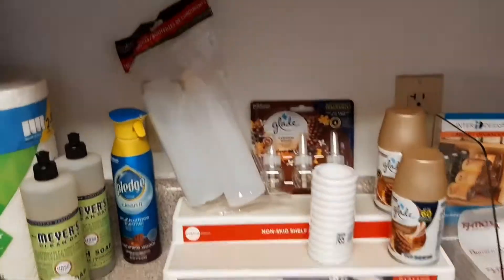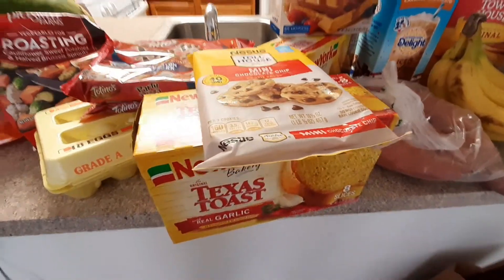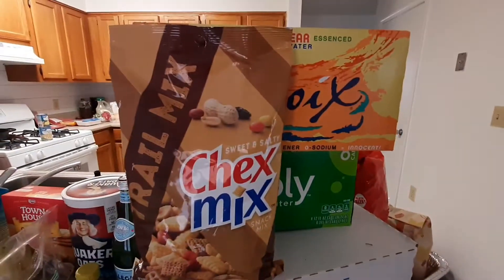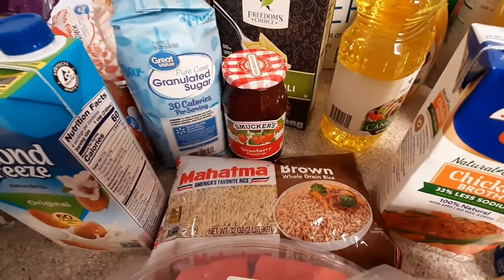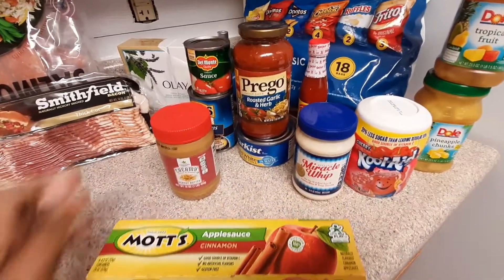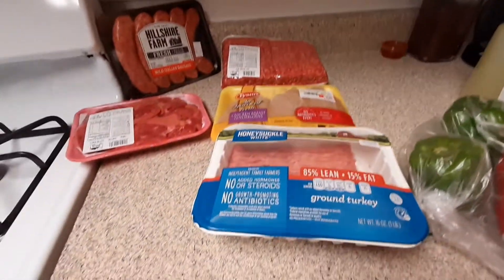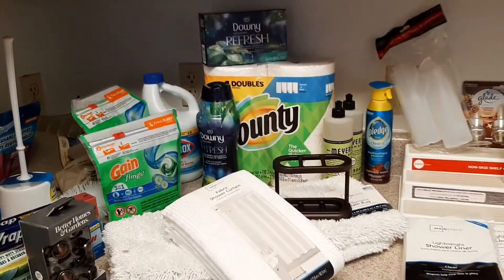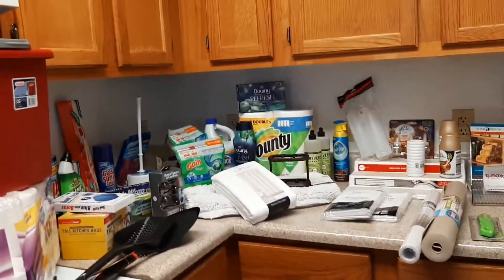Commisary and Walmart grocery haul plus a ton of cleaning supplies!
hi guys thanks for stopping by. Today I am showing you my haul of groceries and cleaning  supplies that are needed to set up on my new home, enjoy!